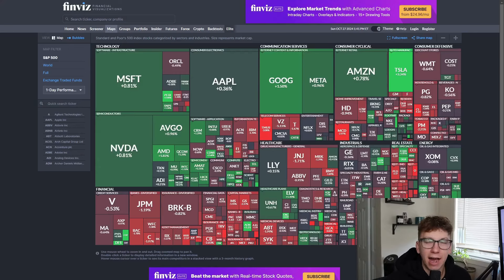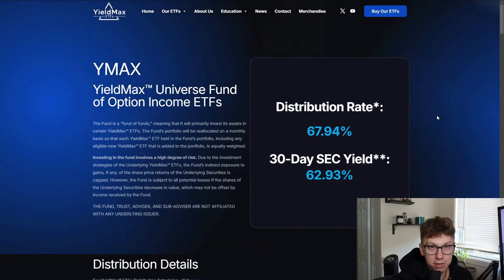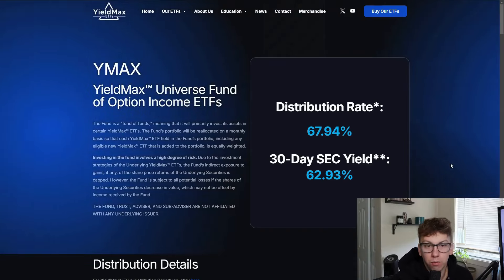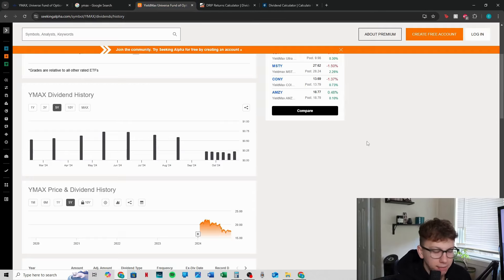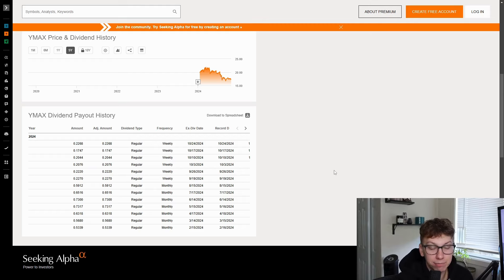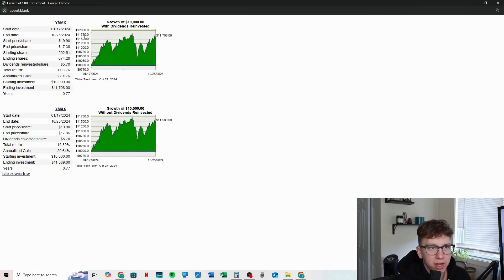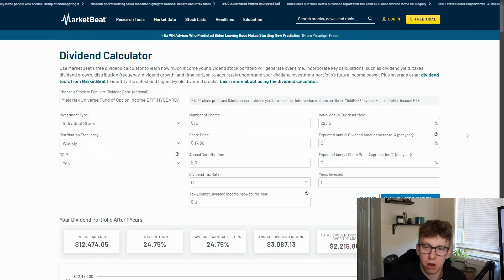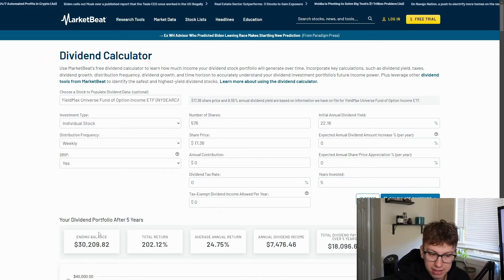Investing $10,000 into WEEKLY DIVIDENDS with YieldMax ETF $YMAX!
This high yielding dividend ETF by yieldmax is getting a lot of attention because of its weekly dividends! These dividends are paid out each week which is making investors very happy. This video shows what could happen if you invested $10,000 into this etf based on its recent and long term high yields!

Chapters:
00:00 Intro
0:56 YieldMax Website
3:27 YMAX Distribution History
6:36 Drip Calculation
7:14 YMAX Dividend Yield Calculation
8:24 10K Invested in YMAX Calculation 1

Defiance ETFs vs YieldMax ETFs, which are better?!
RDTE Weekly Dividend ETF Explained
Are weekly dividend ETFs like roundhill QDTE and yieldmax  YMAX worth it?